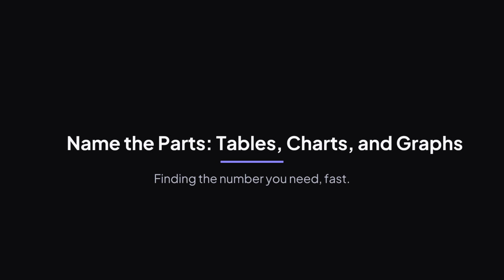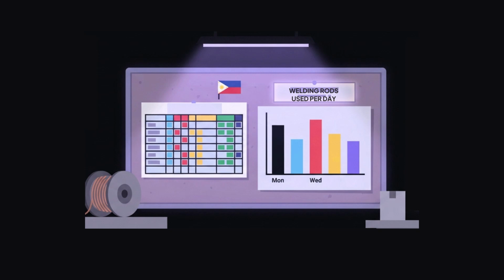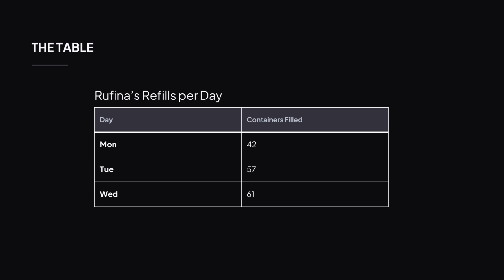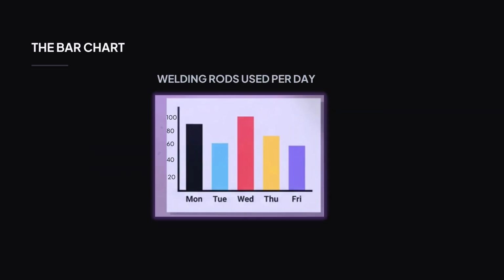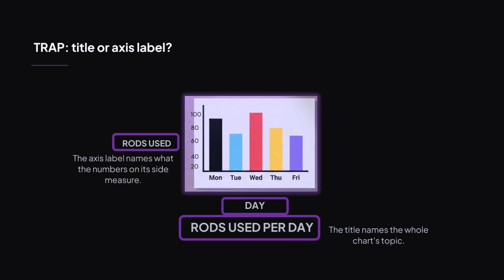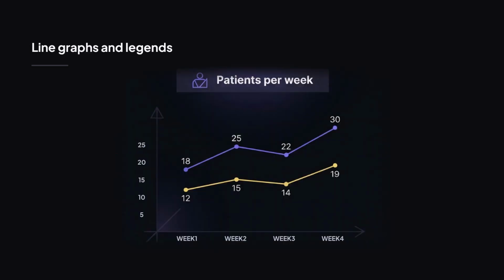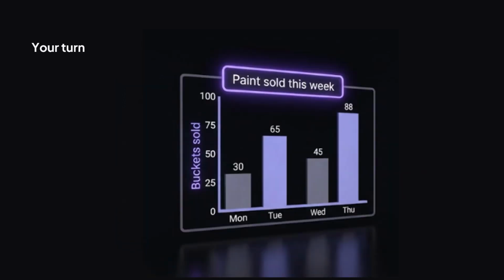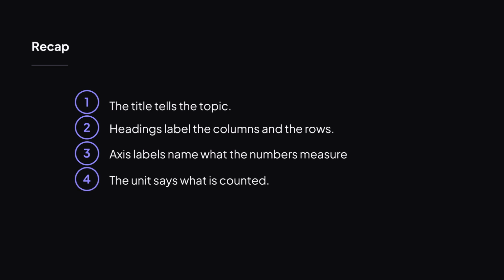Name the parts of tables, charts, and graphs